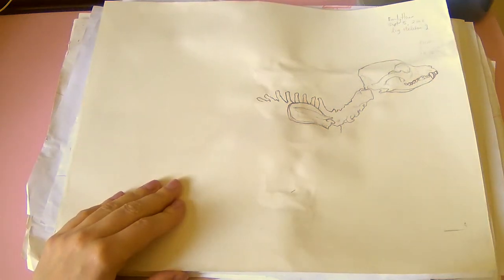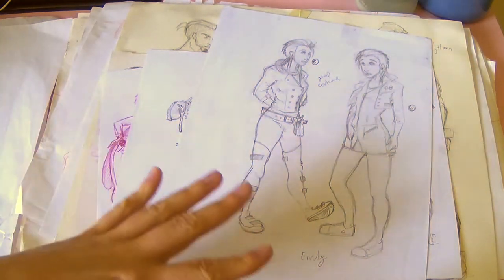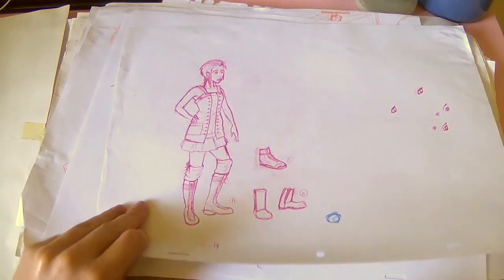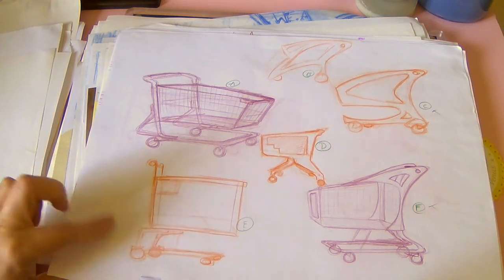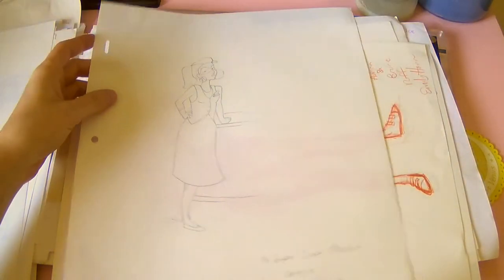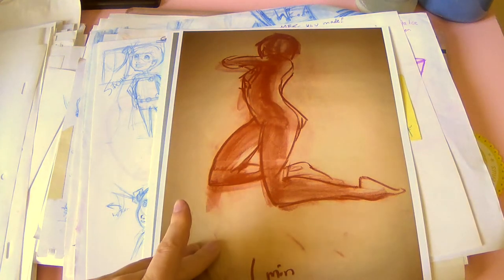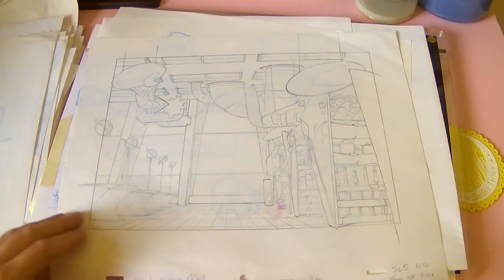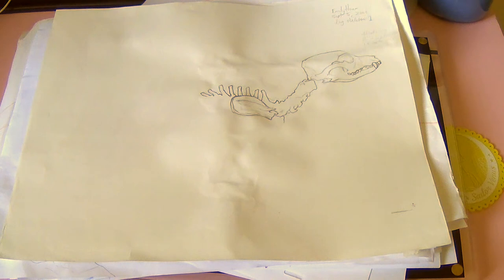My Animation & Design Assignments | My Art History Part 6 | Age 19-21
It's been a couple of months since I continued My Art History series so here's some loose leaf and animation paper bits and pieces I've held onto from my college years.

Support my art in my print shop!